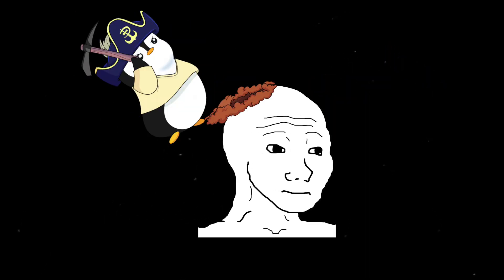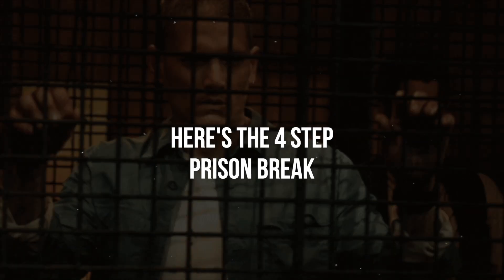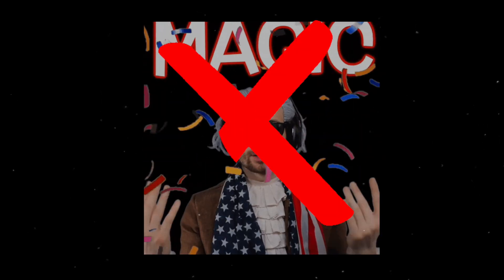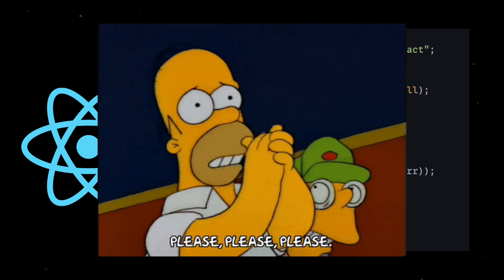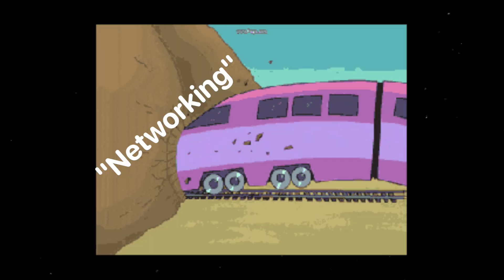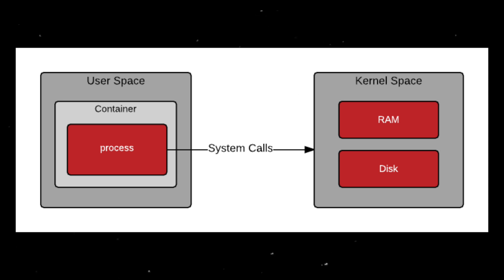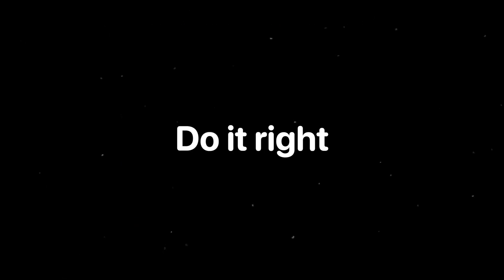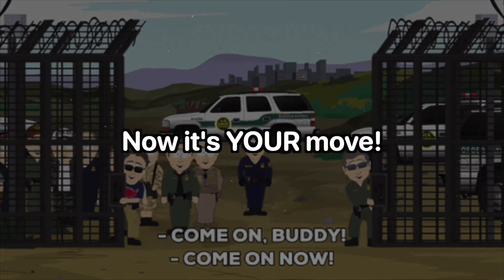The 4 Projects That Get You Out of Web Dev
The 4 Projects That Get You Out of Web Dev — your escape plan from endless tickets, frameworks, and the grind.

Inspiration:
Robotic Nation